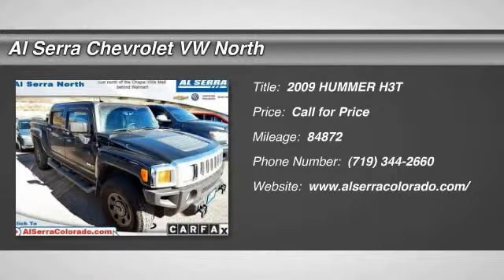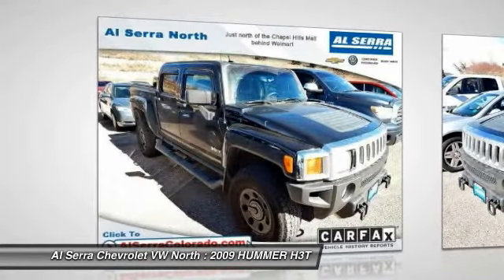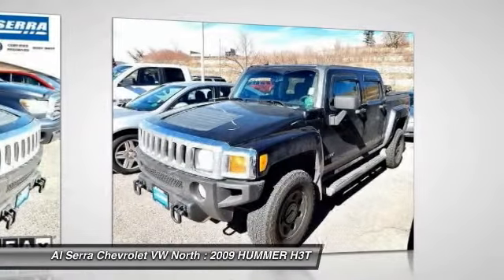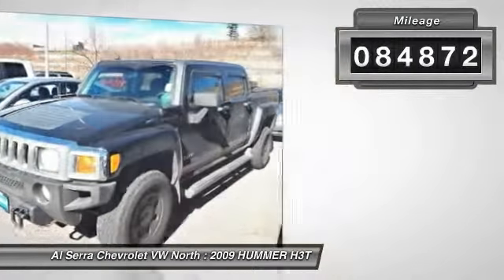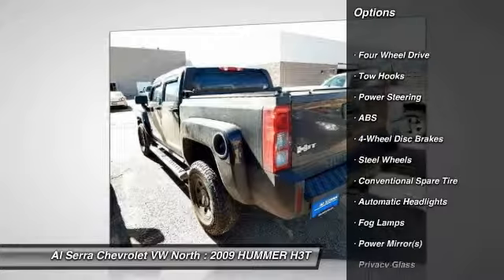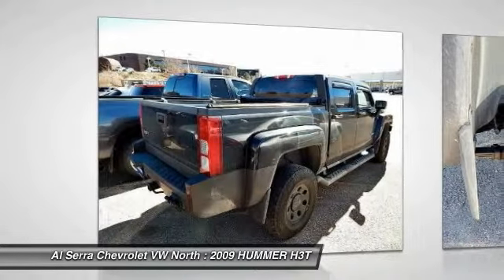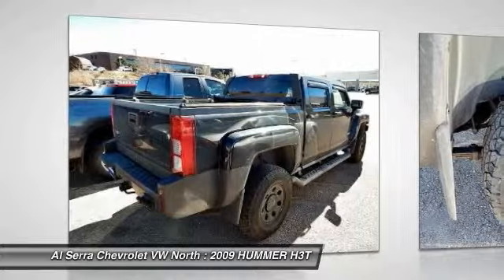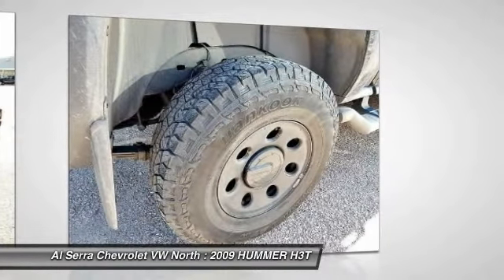2009 HUMMER H3T Colorado Springs, Denver, Castle Rock 24727P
2009 HUMMER H3T

CarFax ONE Owner! Maybe not a little old lady that only drove it to church, but one person that took care of this H3T. It has some great features like. Your quest for a gently used truck is over. This beautiful 2009 Hummer H3T has only had one previous owner, with a great track record and a long life ahead of it. J.D. Power and Associates gave the 2009 H3T 4 out of 5 Power Circles for Overall Initial Quality Design. It is nicely equipped with features such as Ebony w/Morocco-Toned Piping w/Leather Appointed Seat Trim. Climb into this great one-owner H3T and you can't help but be impressed by the way that previous owner took care of it. This H3T also comes with the FULL Al Serra 60-Day Unlimited Mileage Powertrain Warranty. We will review the technician s vehicle inspection report with you before purchase. Our intention is to provide you a completely transparent buying experiance. At Al Serra our used vehicles are Safety Checked, Warrantied, CarFax, and if you don t like it Bring it back! For more information or vehicles like it, stop by Al Serra North today. We are just north of the Chapel Hills mall behind Walmart in the Chapel Hills Auto Mall.